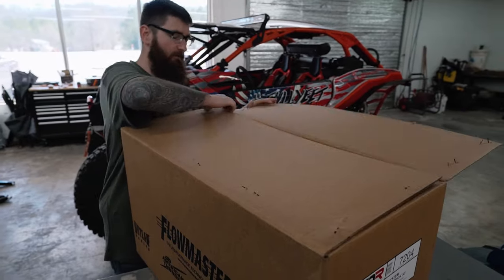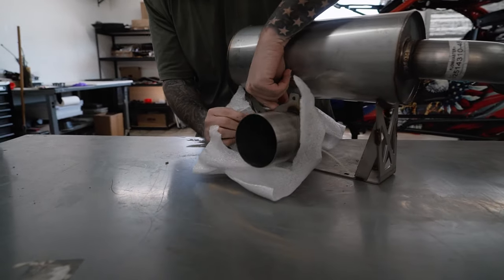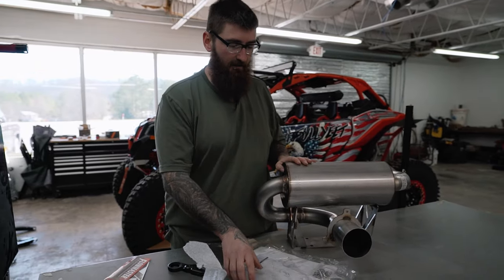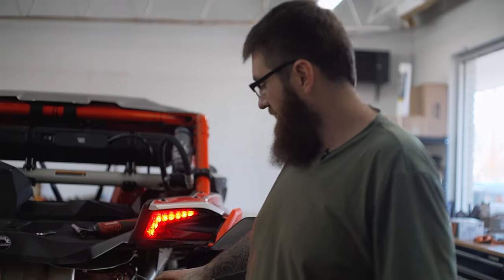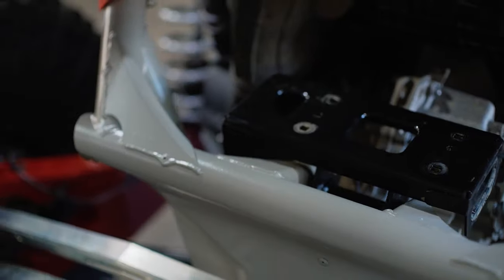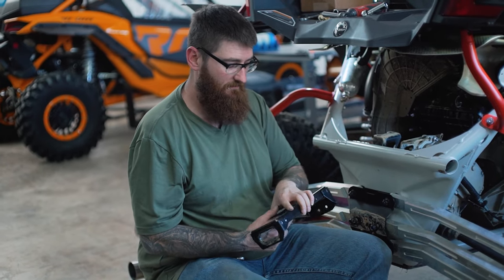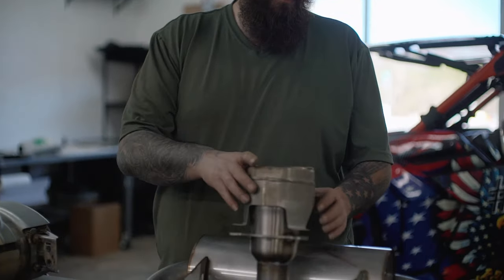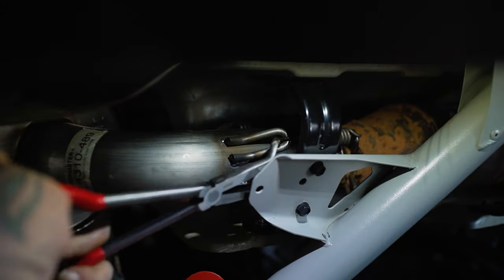2021 can am X3 XRC RR build update part 6. XDR off-road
I would like to give a big thank you to the XDR team for jumping on board and trusting us with this project!!!